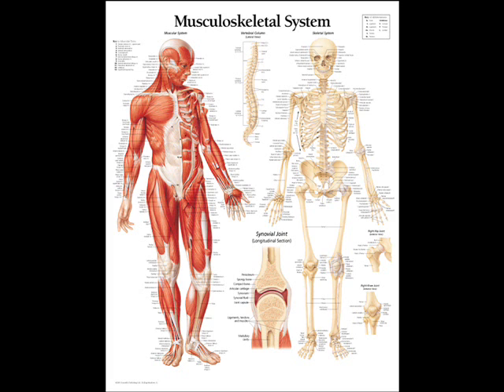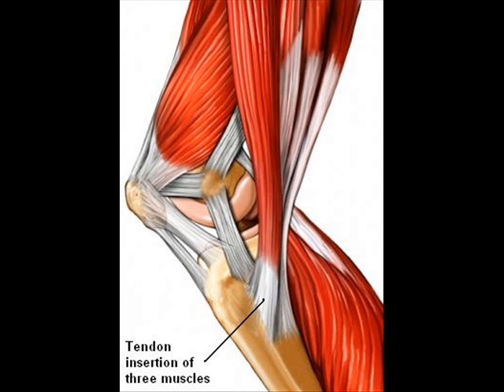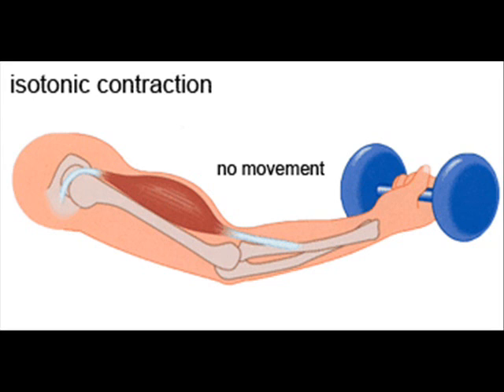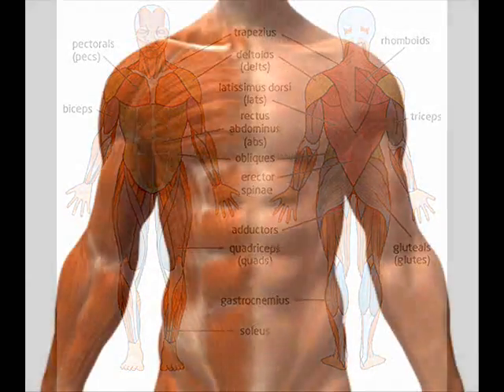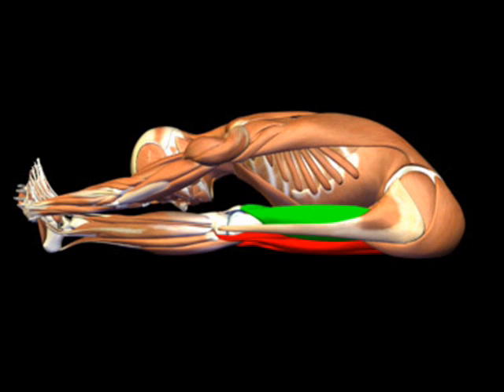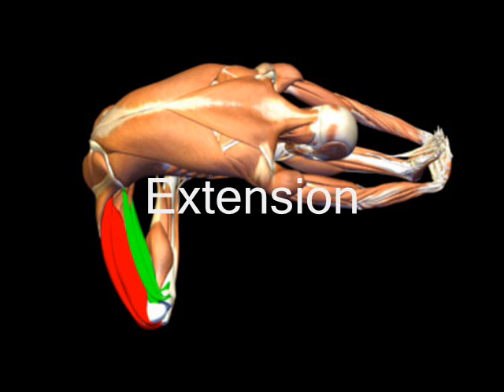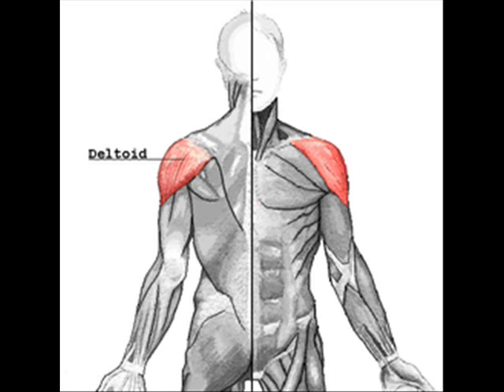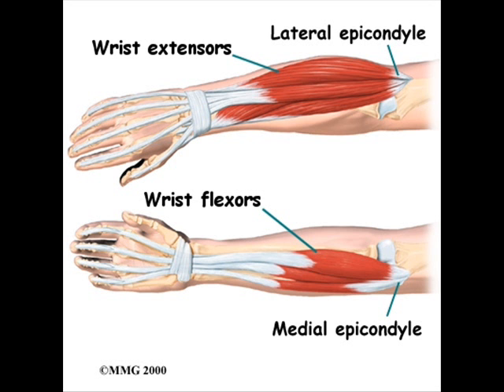Antagonistic Pairs in the Body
project in bio 2 by
Loyola
Misagal
Tenedero
Tindugan
Valleramos